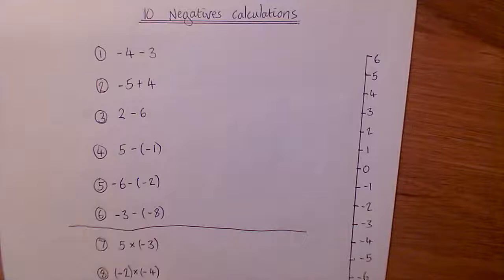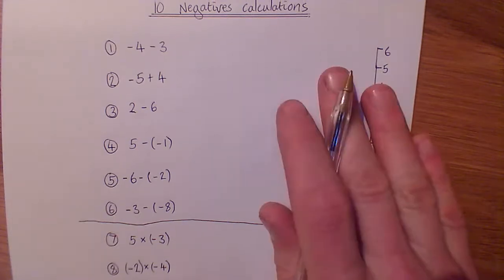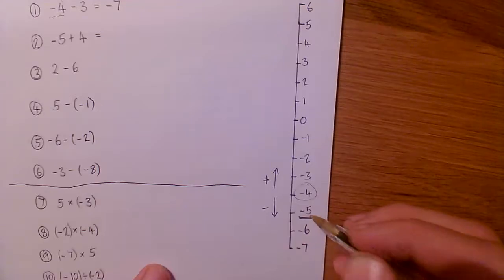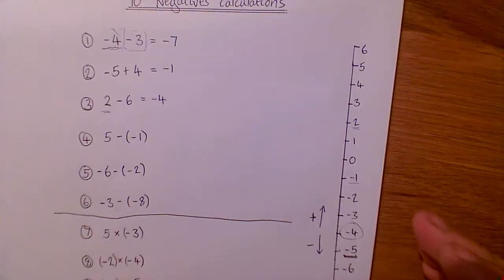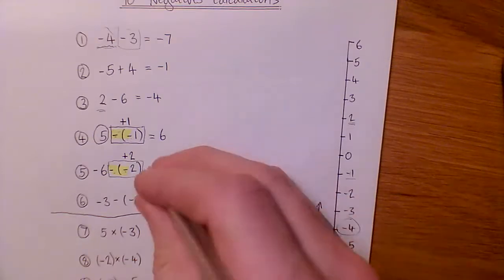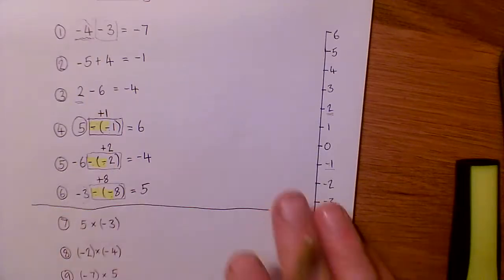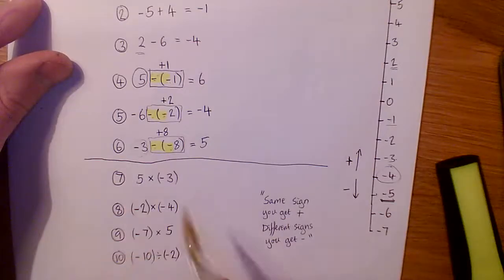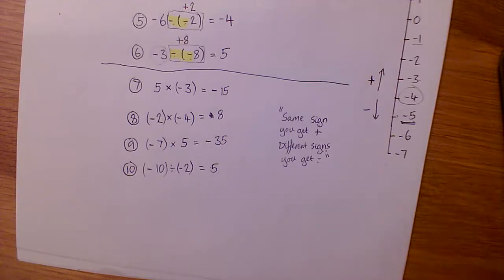A handy guide to calculations involving negatives